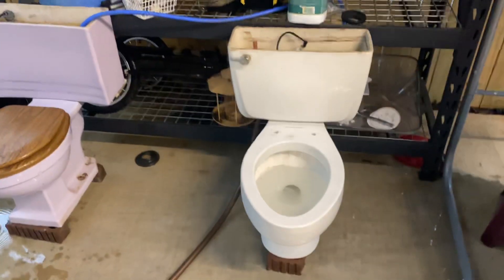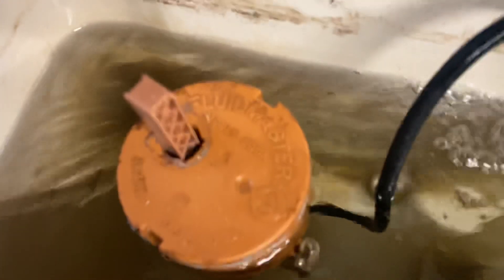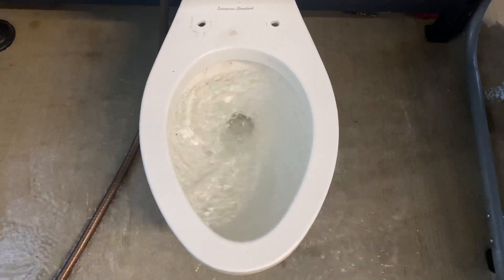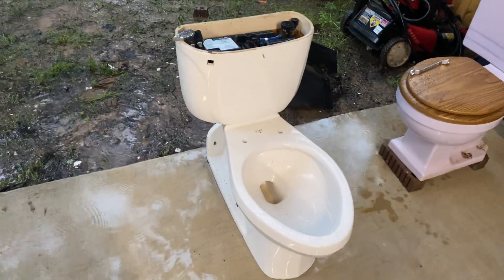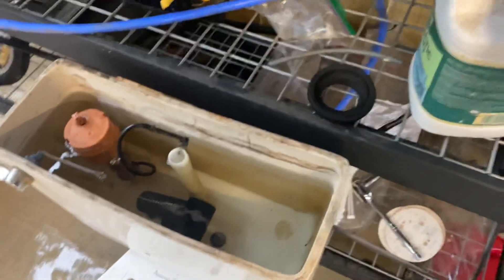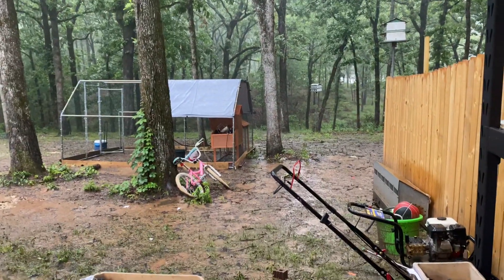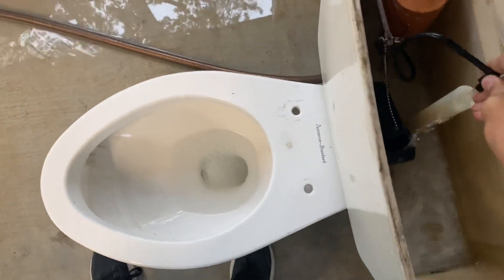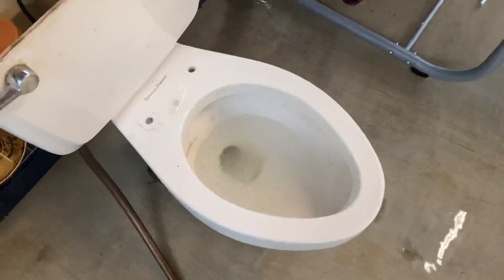1968 American Standard Cadet Flushes!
Sorry for all of the rain and thunder in the background